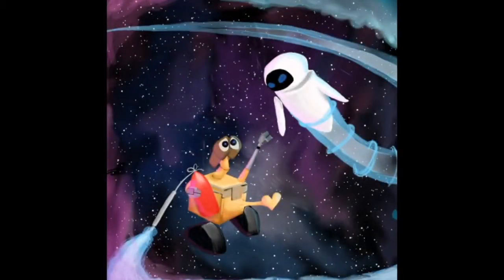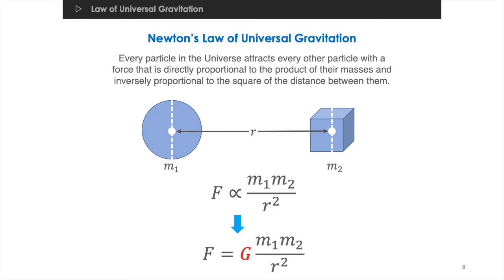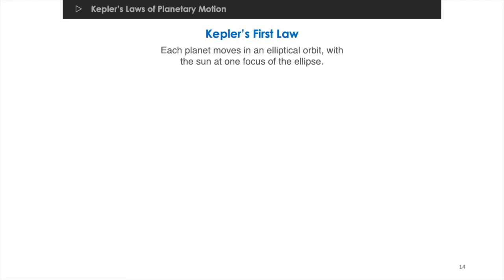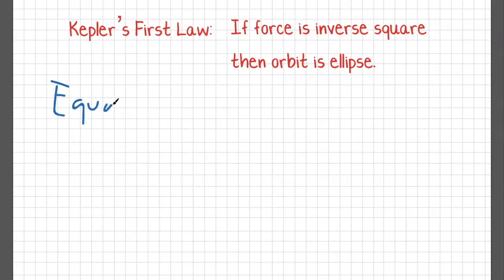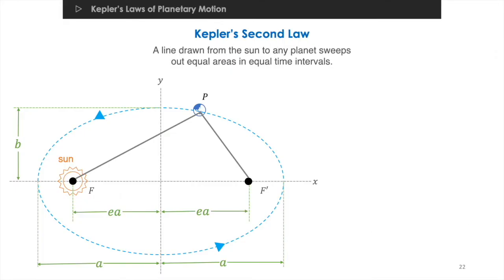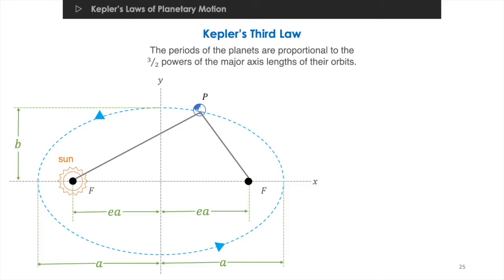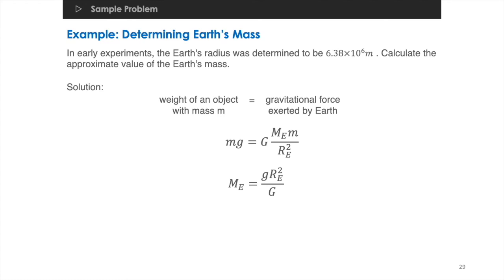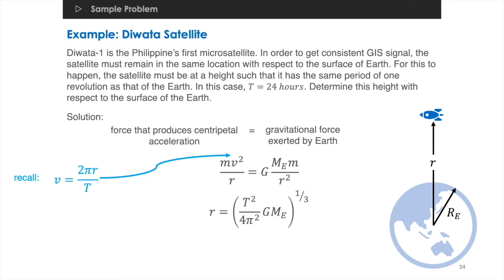Gravity, Cavendish Experiment, Kepler's Laws of Planetary Motion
01:10 Newton's Law of Universal Gravitation
02:59 Gravitational force between two bodies
03:10 Gravitational Constant
03:20 Cavendish Experiment
04:37 Kepler's First Law: Law of Ellipses
04:45 Geometry of Ellipse, semi-major axis and semi-minor axis
06:02 Derivation of Kepler's First Law of Planetary Motion
08:23 Kepler's Second Law: Law of Equal Areas
09:05 Derivation of Kepler's Second Law of Planetary Motion
09:45 Kepler's Third Law: Law of Harmonies
10:05 Derivation of Kepler's Third Law of Planetary Motion
10:35 Equation of Eccentricity
11:05 Sample Problem: Earth's Mass
11:57 Sample Problem: Geosynchronous Satellite